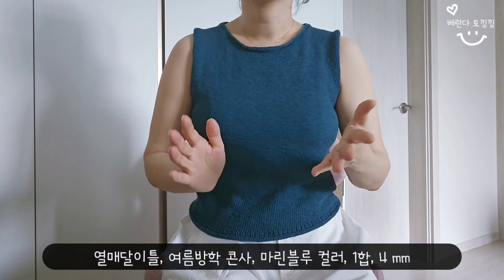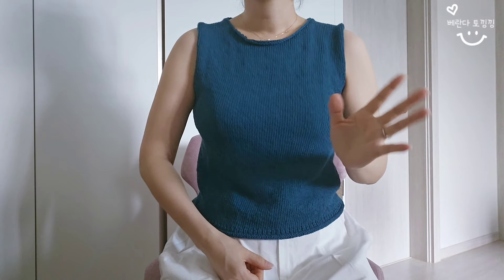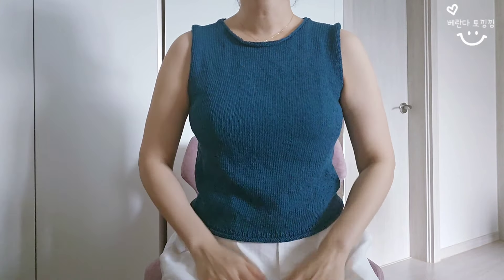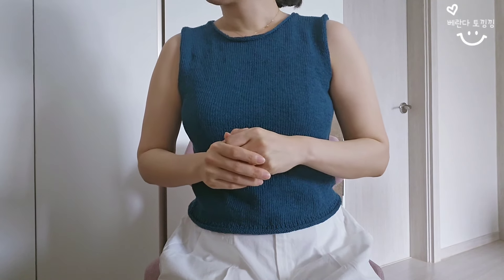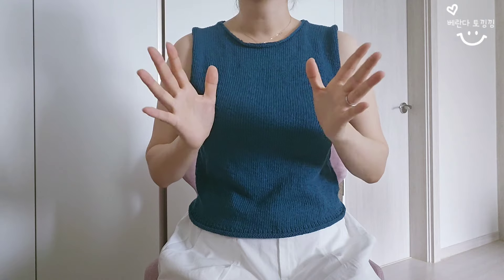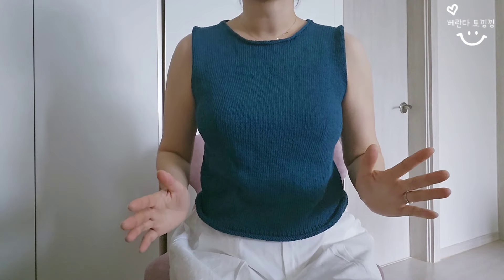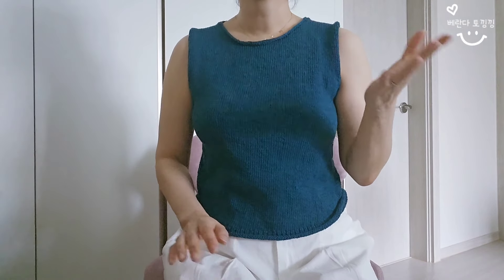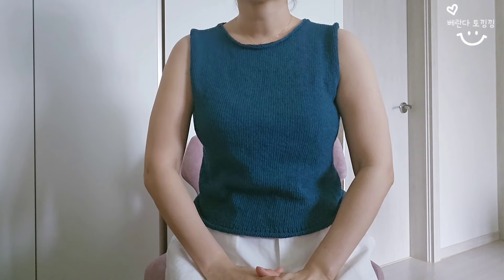[베란다 토낑낑] 뜨개로그 ep.65, 유교걸도 OK!! 바늘이야기 나트랑 니트탑 민소매 뜨기. 무더위에 시원한 빗소리🌧, 우주👶 옹알이 소리^^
오늘은 바늘이야기의 나트랑 니트탑 민소매 FO영상을 준비해봤습니다^^

저같은 유교걸에게도 부담없는 디자인이라, 누구나 입기 좋을 것 같아요~
무료영상도 있고 간단한 도안에,
소매도 없으니 며칠만에 금방 만드실 수 있을거에요~

민소매라 착샷이 너무나 부끄럽지만..
오늘도 소중한 뜨개시간에 함께 해주셔서 감사합니다^^

 3:31 FO소개 시작